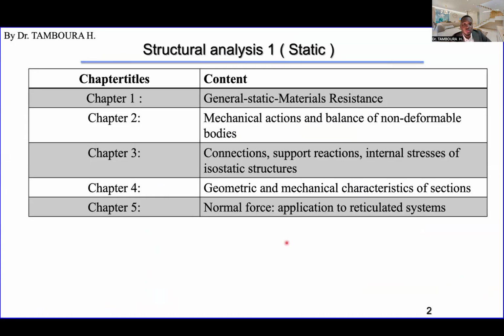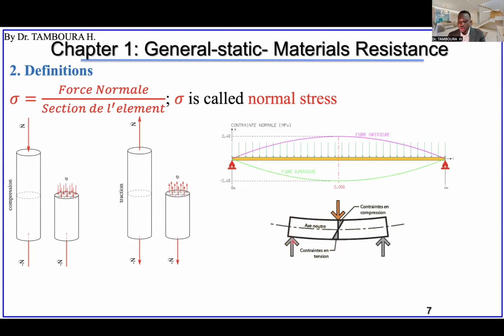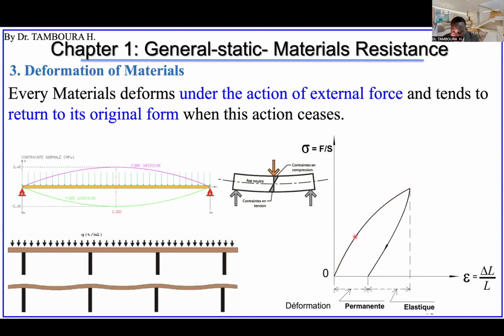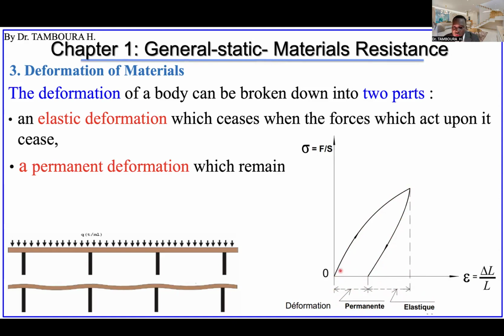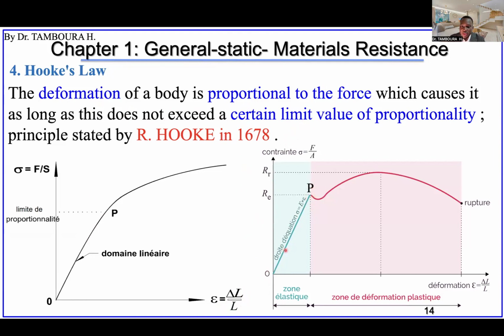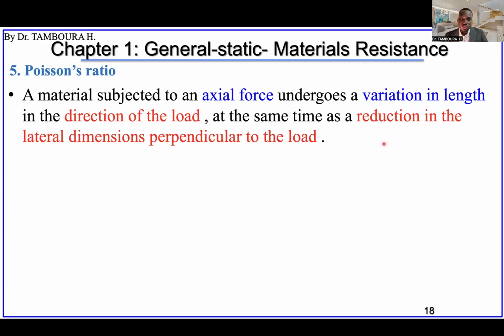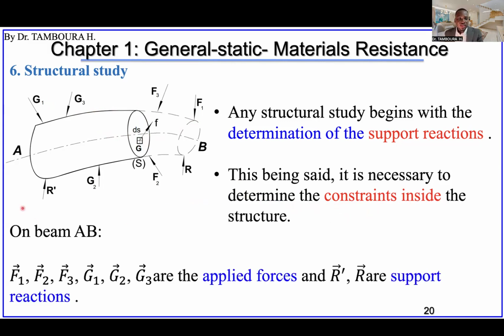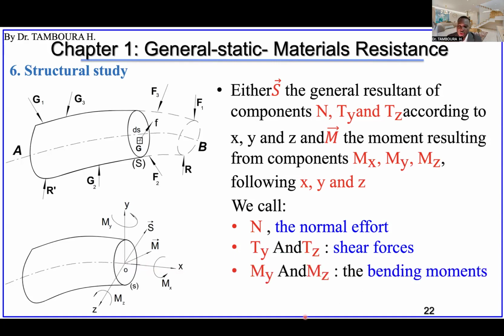Structural analysis 1_Chapter 1: General-static-RDM (Part 2)_ Strain, Hooke's law